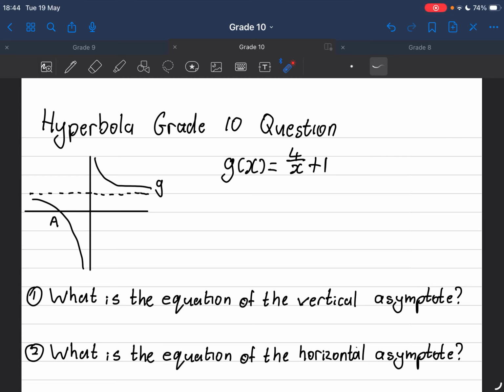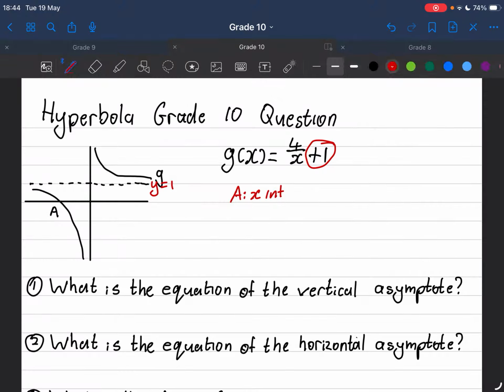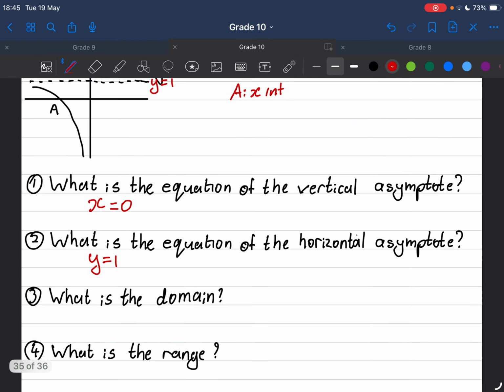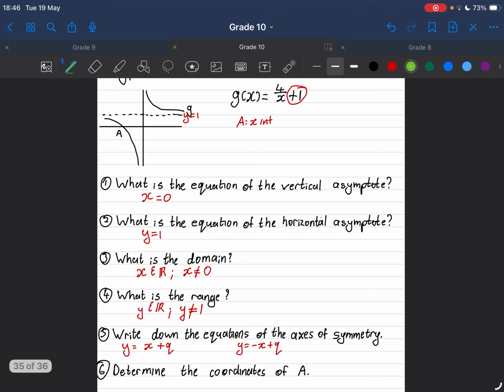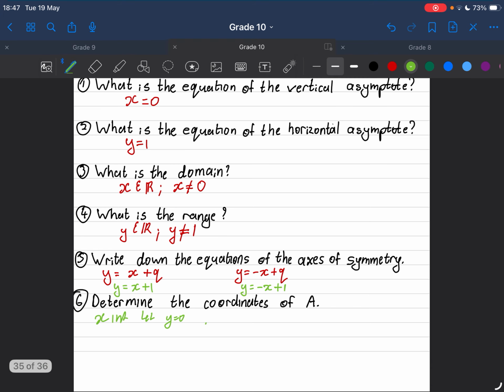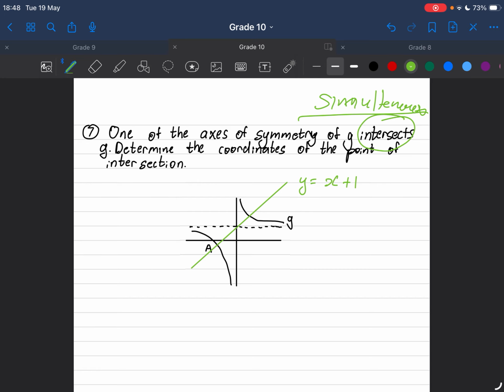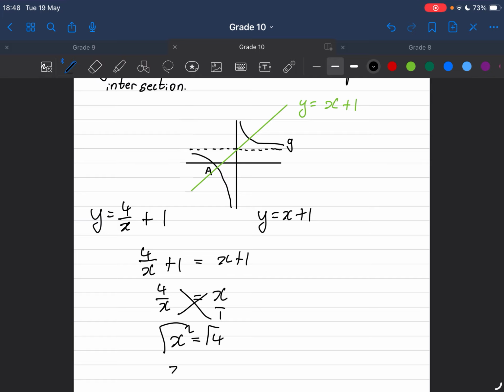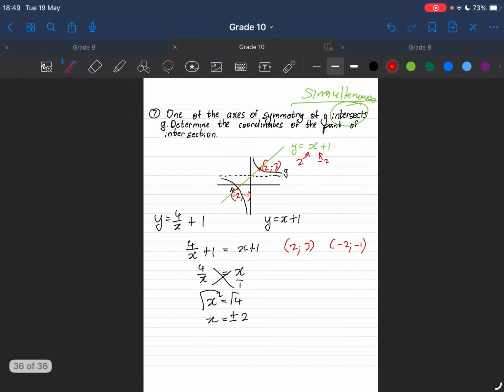Functions – Hyperbola Grade 10 – Practice Question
This video focuses on finding the asymptotes, domain, range, axis of symmetry and intercepts of a hyperbola. The last question is an applied question so don’t miss out on that.